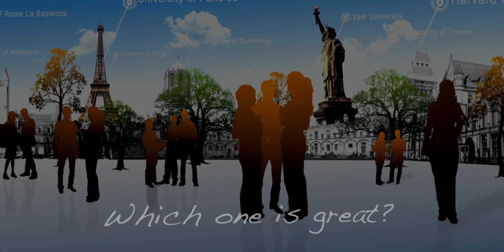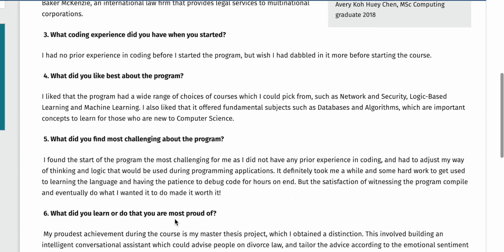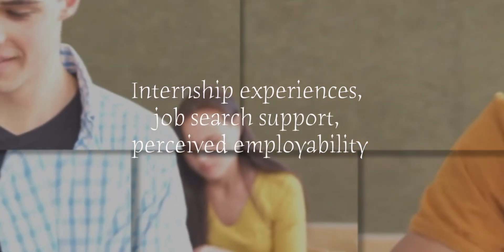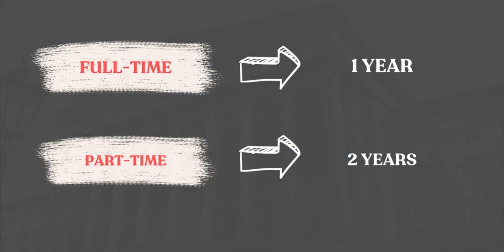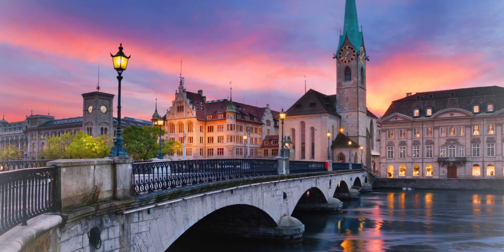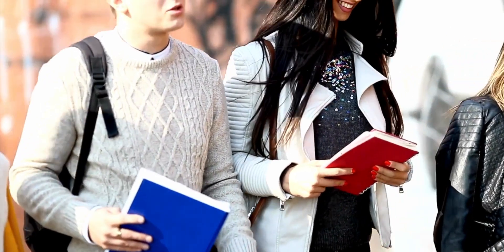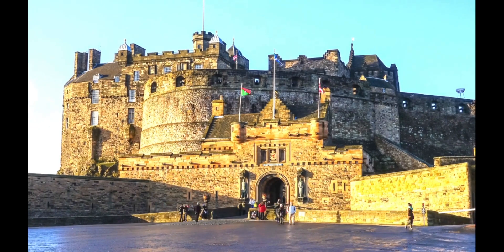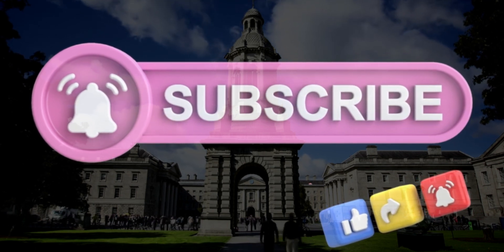How to Choose A Degree You Won’t Regret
💓The main idea in this video?
10 Main Factors for the Degree Decision Process, including plenty of details

A pharmacist-turned-data-coach-turned-entrepreneur.  Also an INFJ who is super curious about anything for teaching, study, and mentoring.

Over the past 4 years, I mentored over 100 applicants to apply and study Computer Science in the UK.

I enjoy mentoring people so much, especially when they go to the most appropriate universities!

🔴 Let me know the topics you're interested in 🔴